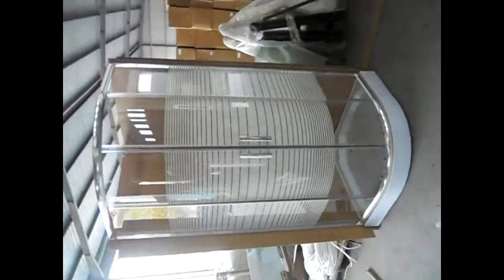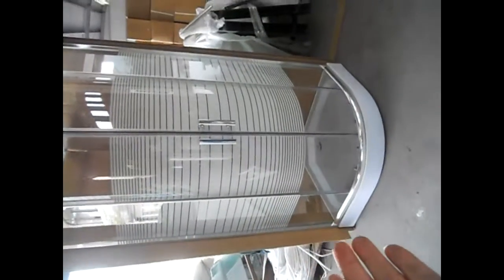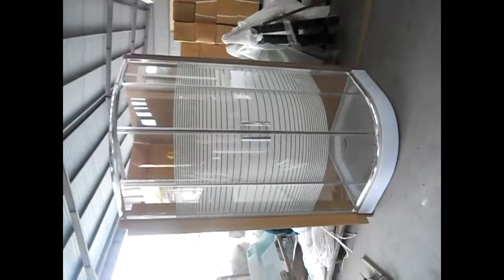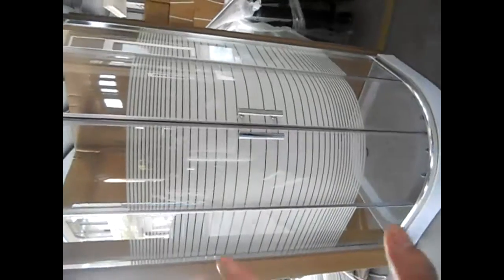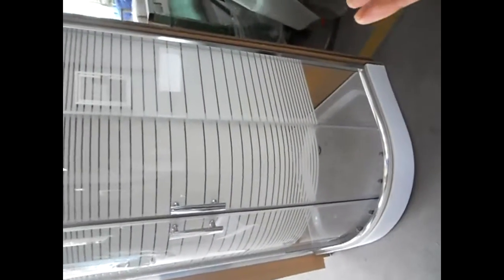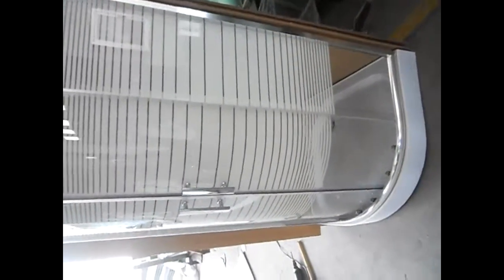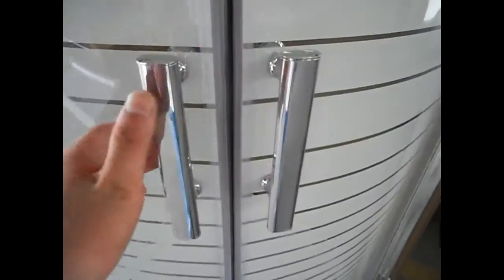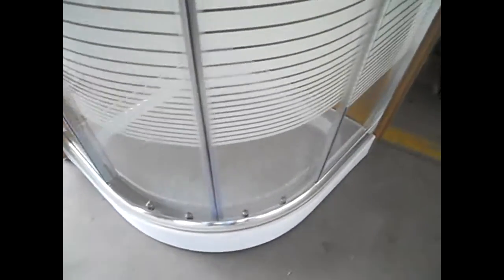Curved Shower Enclosure 90x90/Quadrant Shower Enclosures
* Size: 90*90*195cm, Optional Size: 100*100*195cm, 80*80*195cm,
* 5mm Fully Tempered Glass, Optional 6mm For Higher Quality
*  Heavy Duty Aluminum Profiles, Curved, Bright Chrome
* Strong Shower Tray With Adjustable Legs
* Shower Waste Included
* Top Twin Wheels, Bottom Single Wheels.
* U Channel For Easy Installation
* High Quality Stainless Steel 304 Handles, Length: 20cm, Optional 40cm.
* High Quality Magetic Door Seal
*  Glass: Classic Printing Stripes As In The Photo
* Packing:
Bubble Wrap, Glass Edge Protectors, 5 Layer Cardbord Box, PP Belt.
MOQ: 20pcs
MOQ On Custom Patterns: 100pcs
*  Warranty: 5 Years